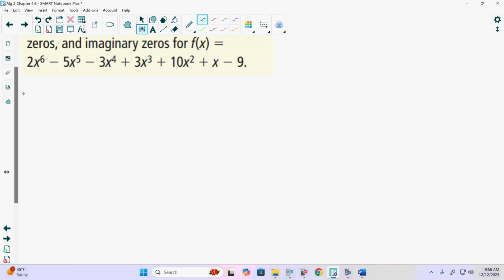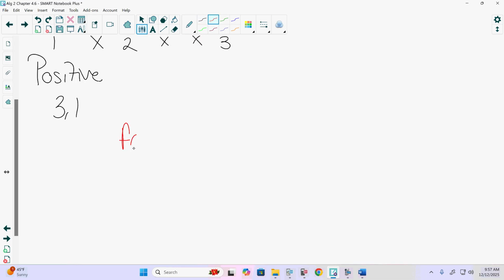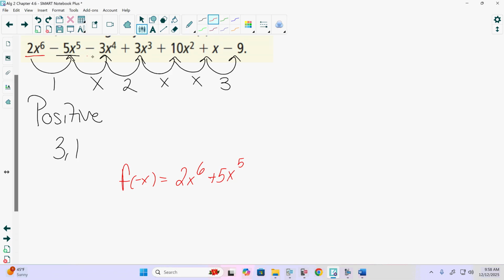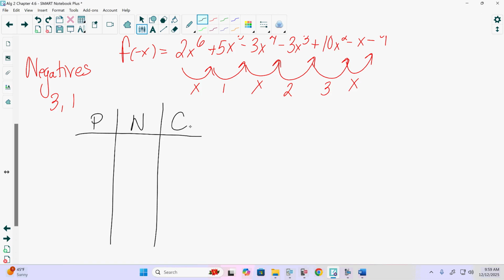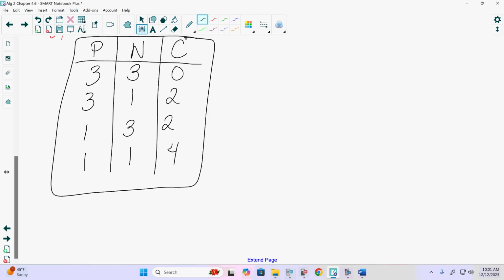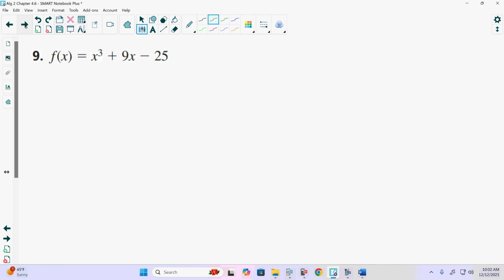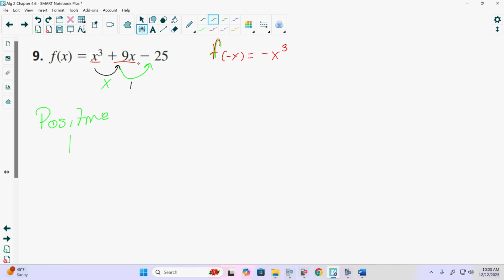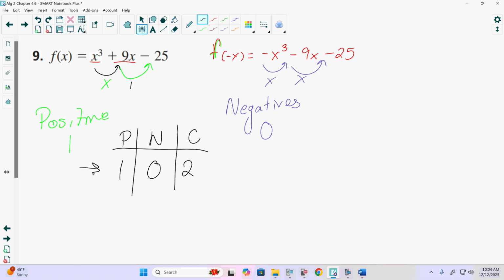Algebra 2 Chapter 4.6 (2)